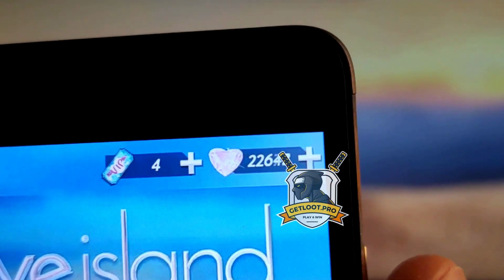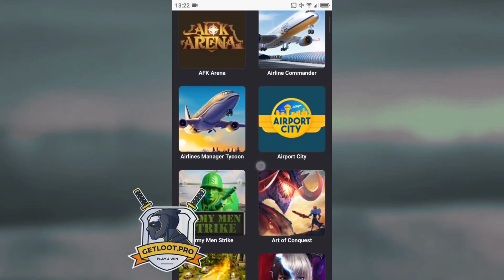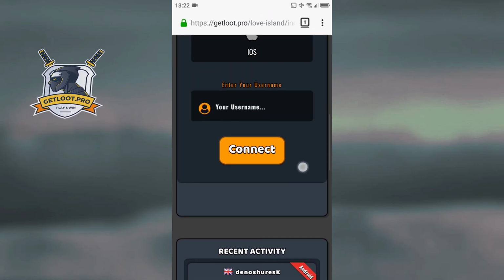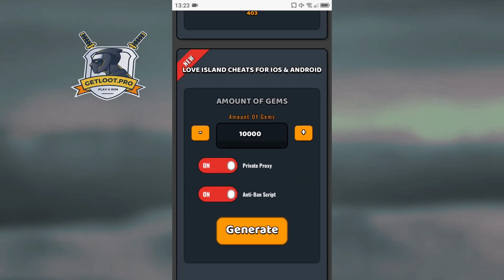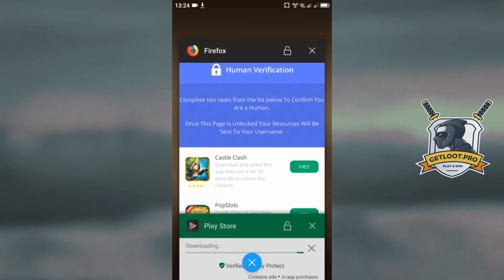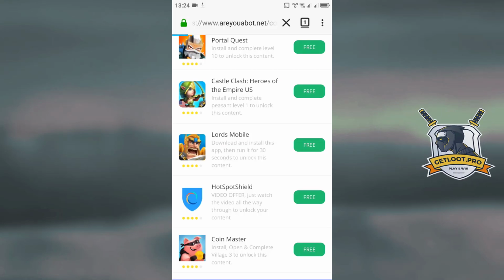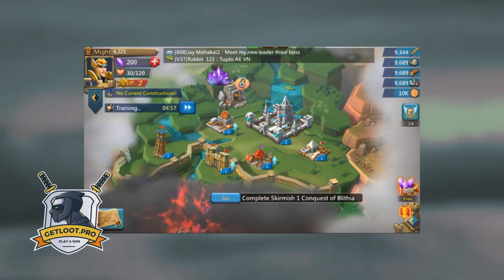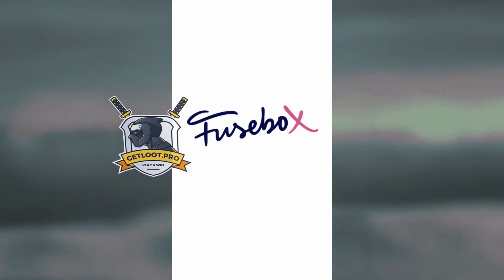⭐ How To Hack Love Island 2022 ✅ Easy Tips To Get Gems Without Ban 🔥 Working on iOS and Android ⭐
Hi there Mobile Gamers! Today In this short tutorial we are show you working method how to Hack Love Island. This Love Island Cheats  works on mobile devices with the Adroid and IOS. Using this method anyone can easily get Unlimited of Gems and also massively improve gaming experience. Everything you require to do is stick to our video guide. Hev Fun!

How to hack Love Island? It is very easy, if you follow these tips, you'll be able to do it in just a minutes.
Love Island MOD APK is developed by the best coder, This Love Island hack has been used by hundreds of beta tester now and we received great reviews froom them.